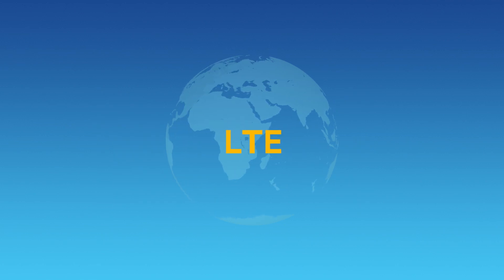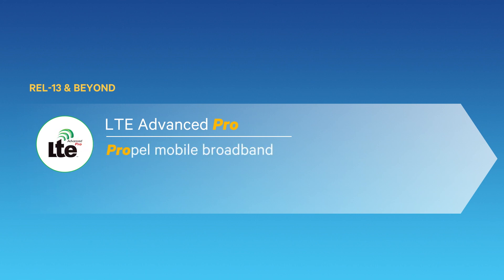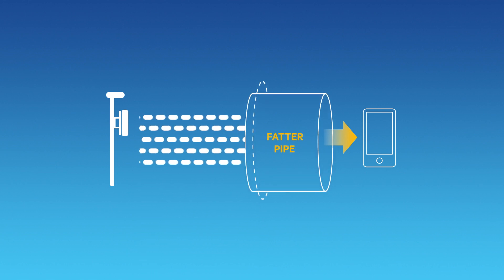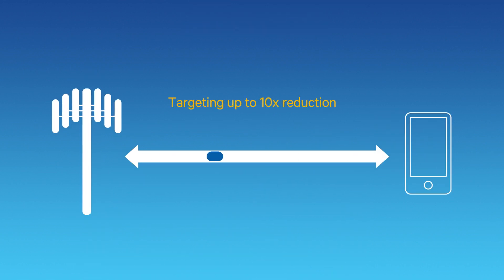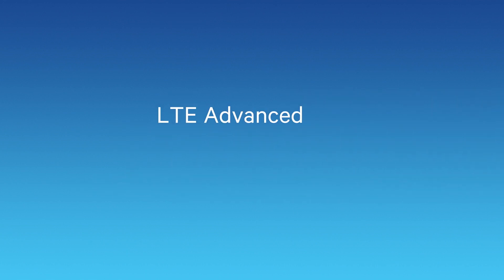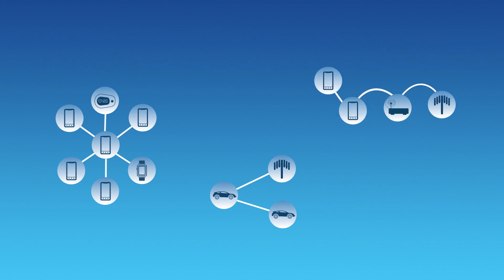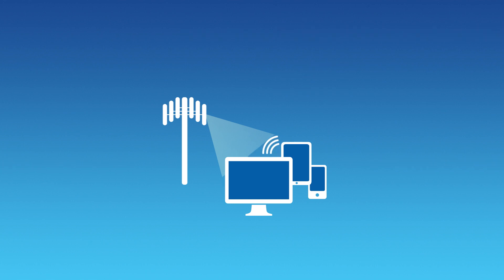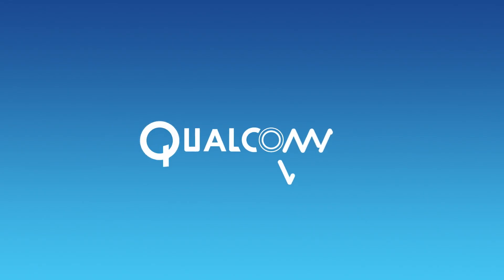Paving the path to 5G with LTE Advanced Pro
Qualcomm is paving the path to 5G today with a rich roadmap of advancements called LTE Advanced Pro that will not only further enhance your smartphone experience, but also proliferate LTE to connect the world around you.